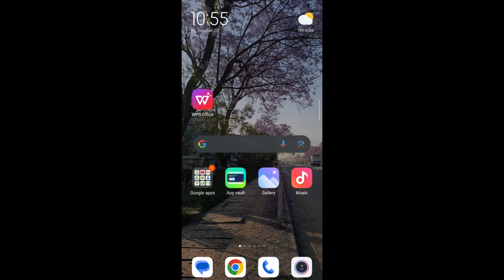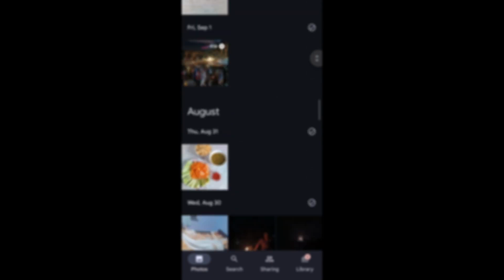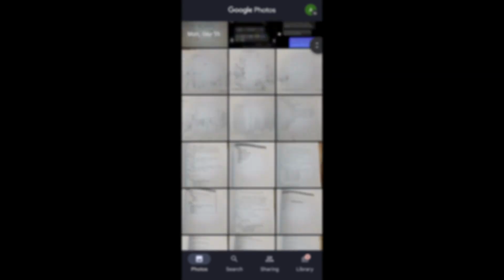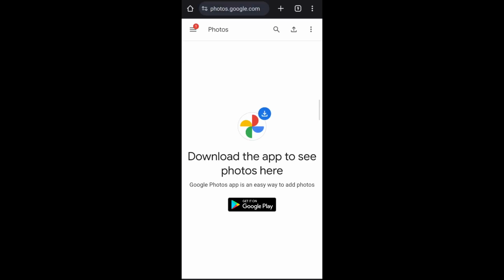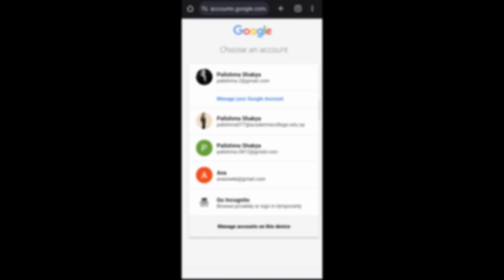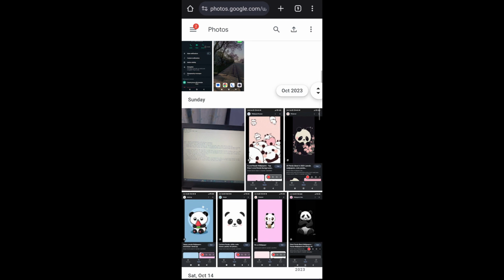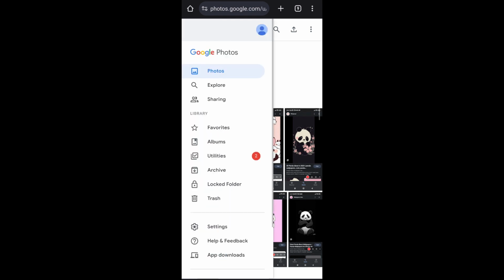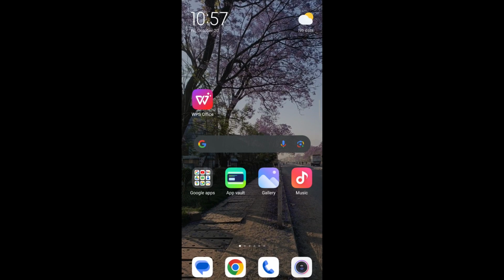How To See Backup Photos In Google Photos | View Google Photo Back Up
Learn How To See Backup Photos In Google Photos on your phone.

Google Photos is a great way to back up your photos and videos, but it can be confusing to find your backed-up photos. In this video, I'll show you how to see backup photos in Google Photos with quick and easy steps.